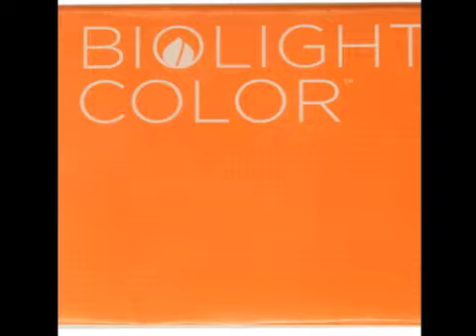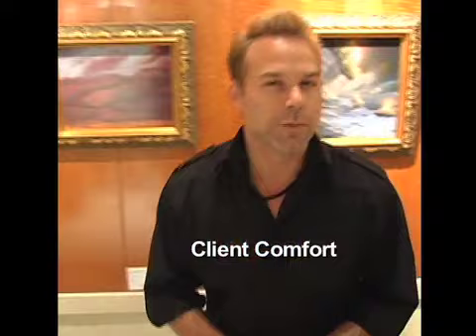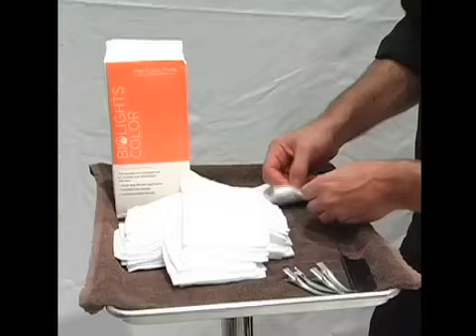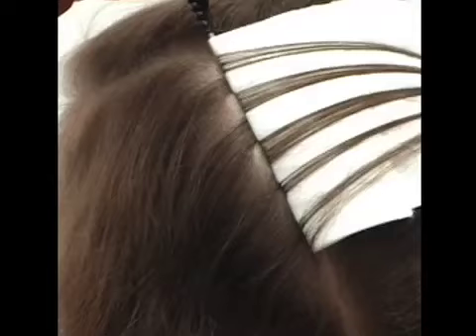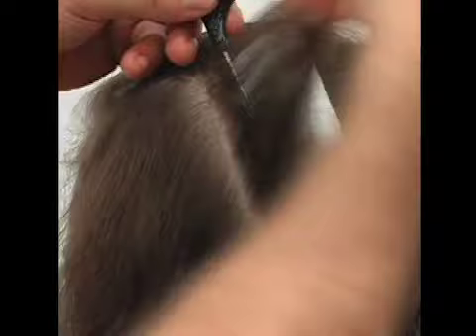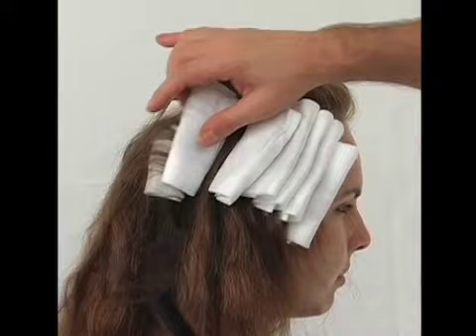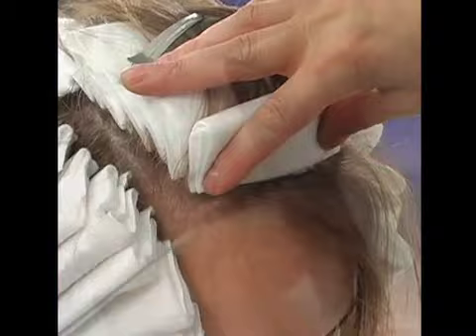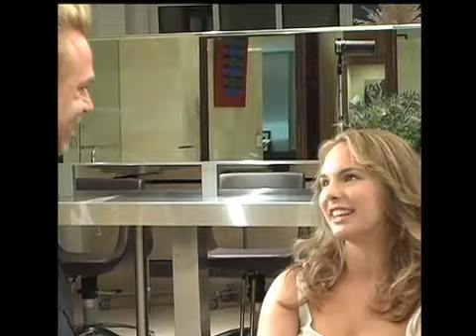Biolights Color Training Video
This innovative, practical and professional highlighting technique will give you the ability to quickly and effortlessly create beautiful highlights using any color brand of choice. Upgrade your value and professional reputation as a hair color specialist. This "Best of NY" award winning highlighting technique has also captured the interest of American and Modern Salon. Isn't it time you "Cotton?"